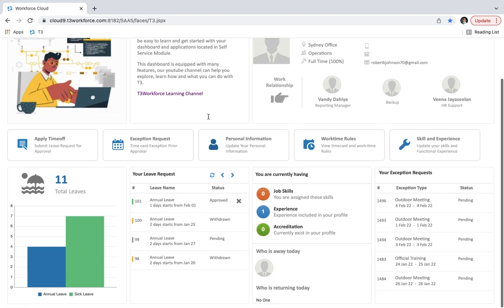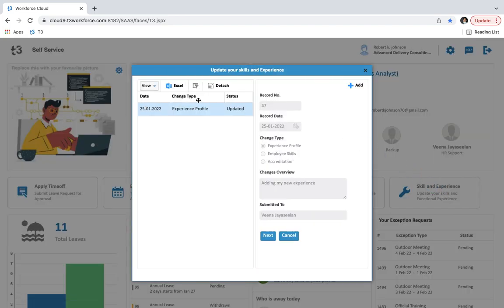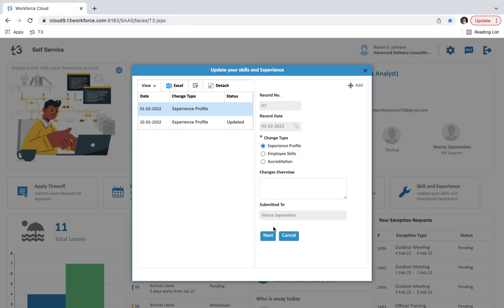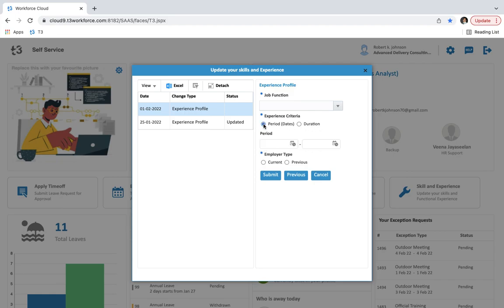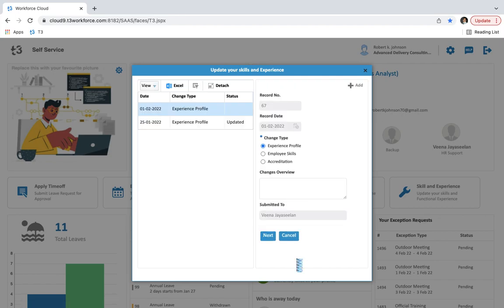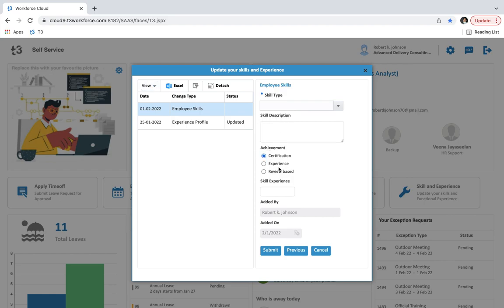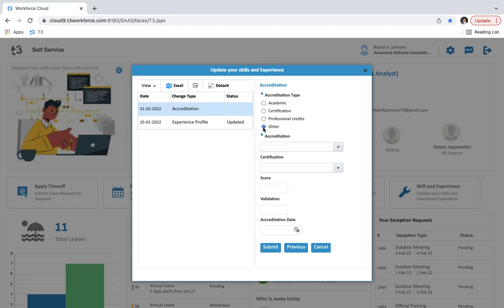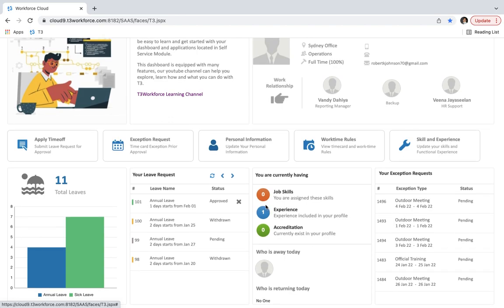T3workforce LM-EX18 How to Update Skill and Experience in T3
This video explains How to Update Skill and Experience in t3workforce